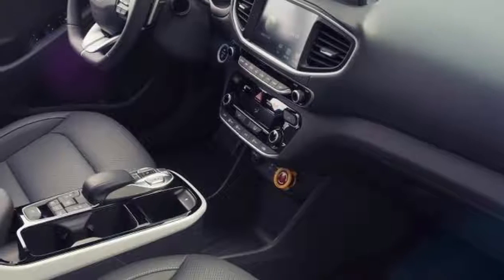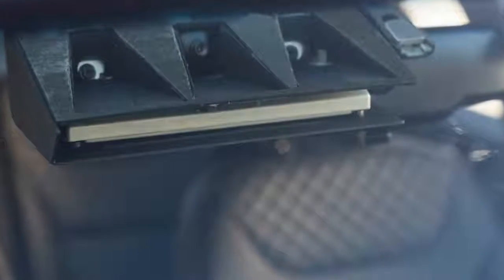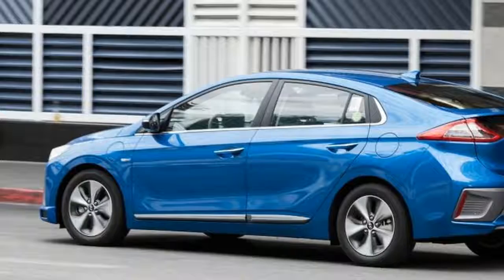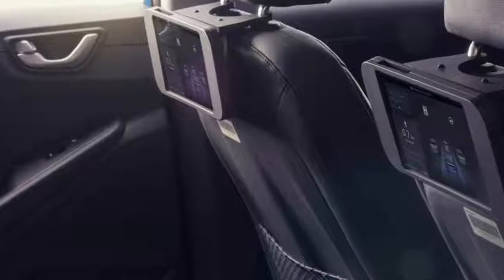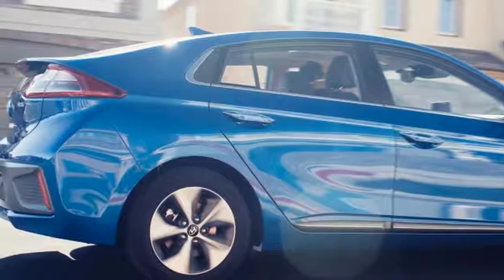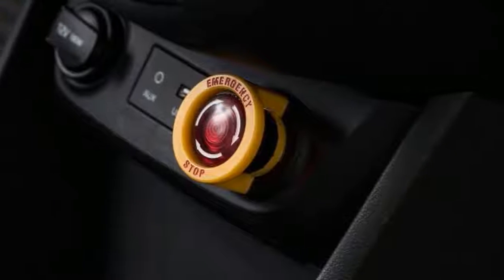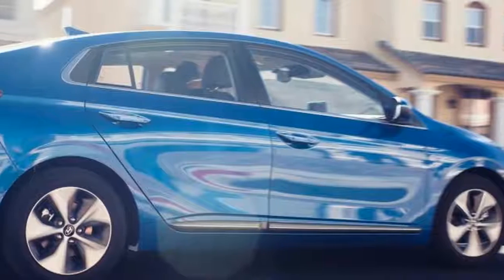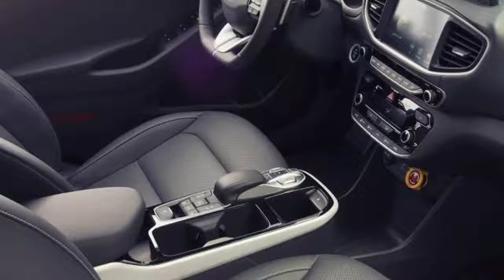Hyundai Ioniq Autonomous Ride Review